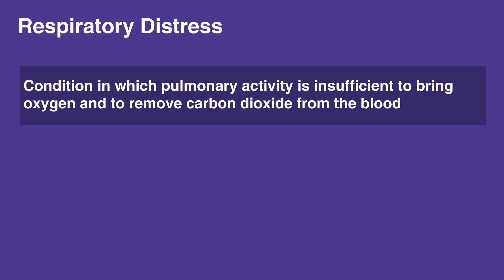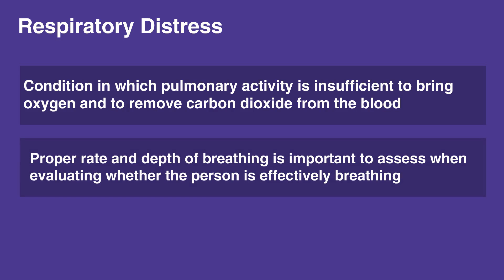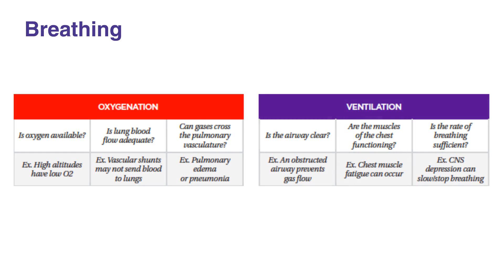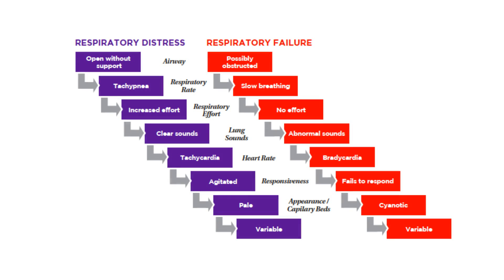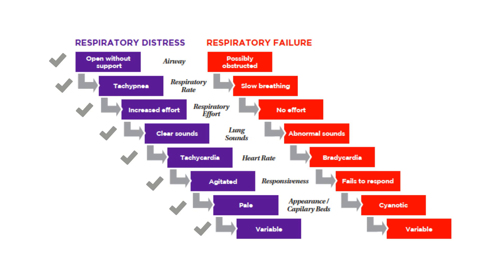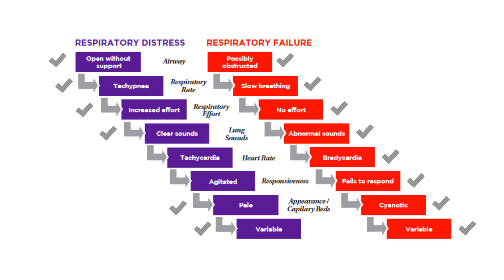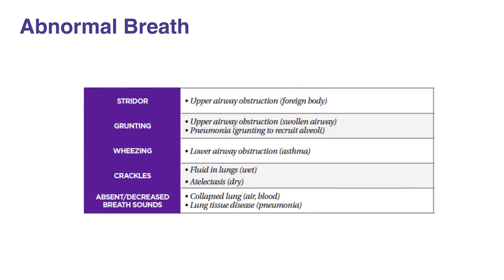6a. Recognizing Respiratory Distress, Pediatric Advanced Life Support (PALS) (2020) - OLD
This lesson discusses the definition of respiratory distress or failure and how they are recognized. Respiratory distress proves challenging when an individual is breathing, but not actually breathing effectively. The PALS manual has corresponding tables. Signs and symptoms are also explained.

"Respiratory distress is a condition in which pulmonary activity is insufficient to bring oxygen and to remove carbon dioxide from the blood. Challenge arises with the recognition of respiratory distress when the individual appears to be breathing, but is not actually breathing effectively. Proper rate and depth of breathing is important to assess when evaluating whether the
person is effectively breathing. The two main actions involved in breathing are ventilation and oxygenation, signs and symptoms of which you can review in your corresponding PALS manual in the table in Figure 11.

If the individual is in respiratory distress, their airway will open without support. Other signs and symptoms include tachypnea, increased respiratory effort, clear lung sounds, tachycardia, agitation, and pale and variable.

If the individual is in respiratory failure, the airway could be possibly obstructed. Other signs and symptoms include slow breathing or no breathing effort, abnormal lung sounds, bradycardia, failure to respond, and cyanotic and variable.

In some instances, breath sounds can provide information about the source of the breathing problem. Abnormal breath sounds include stridor, grunting, wheezing, crackles, and absent/decreased breath sounds. For information on the source of breathing problem associated with each breath sound, consult Table 11 in your corresponding PALS manual."